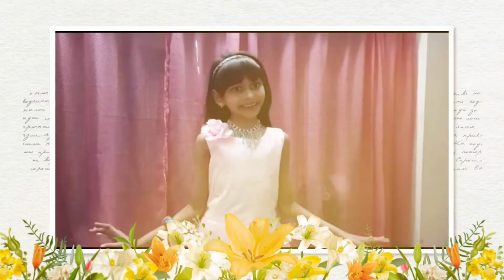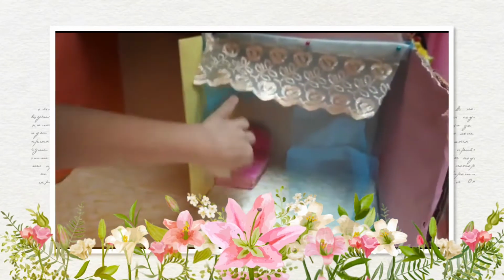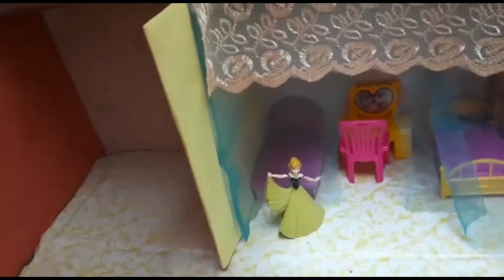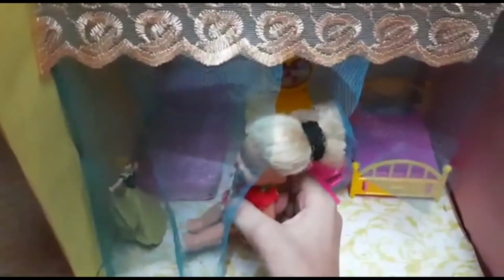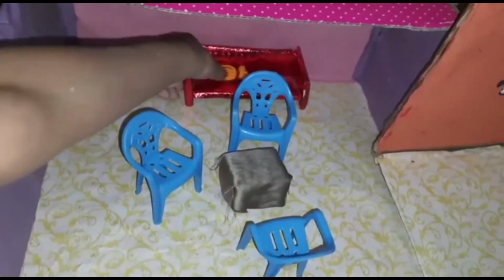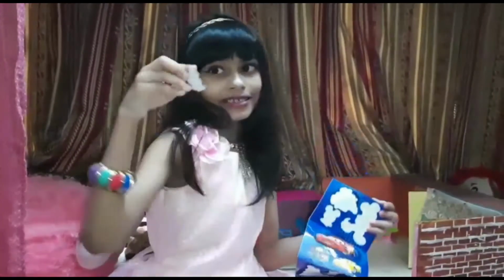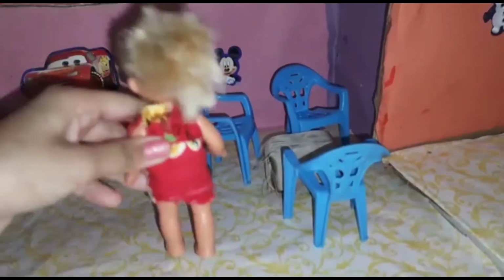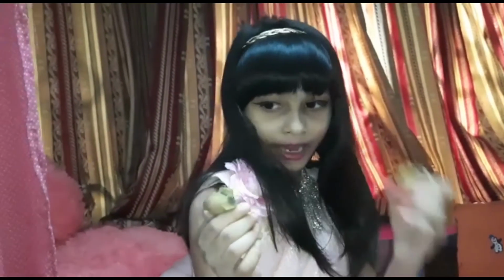DIY Doll house making by adeline / Miniature DIY doll house making/Miniature house